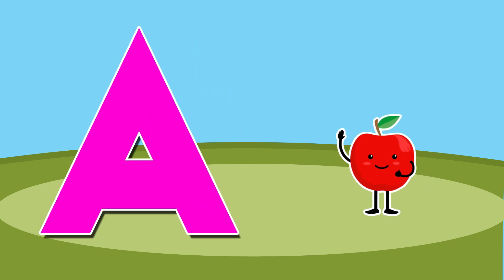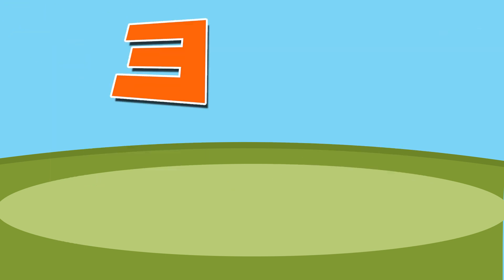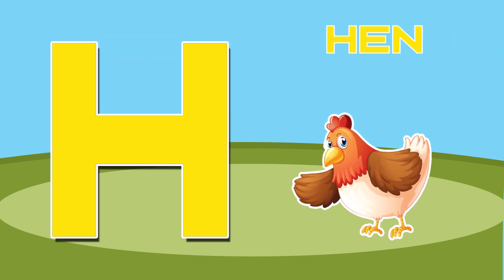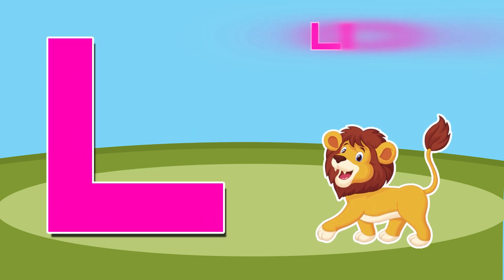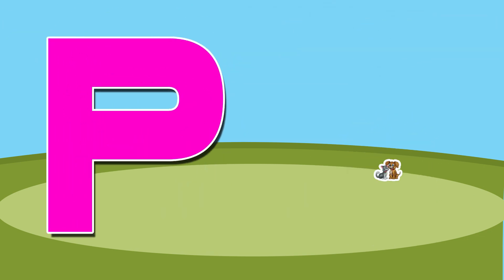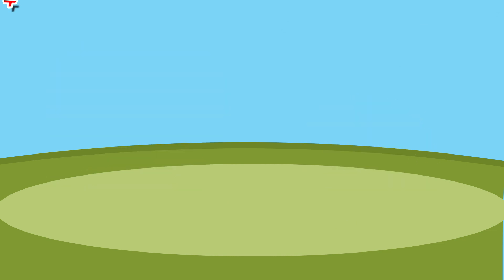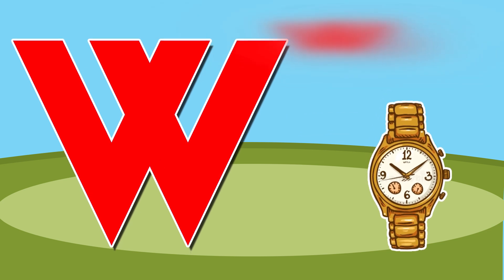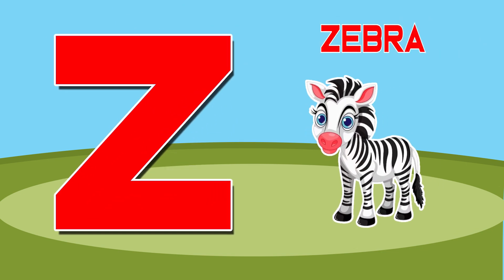ABC Learning Video for Toddlers | Alphabets for Kids | Learning Videos for 3 year old